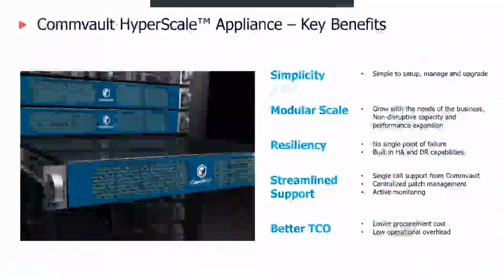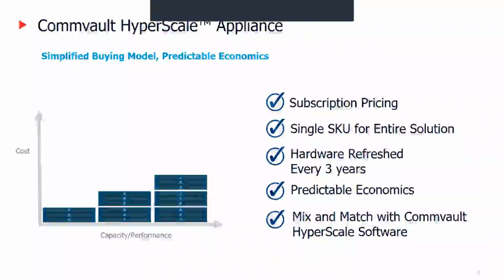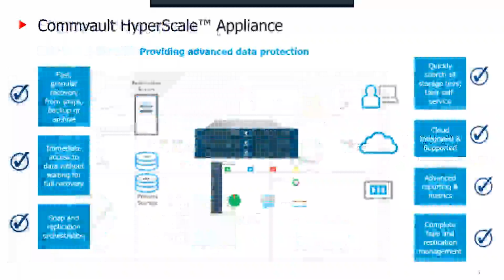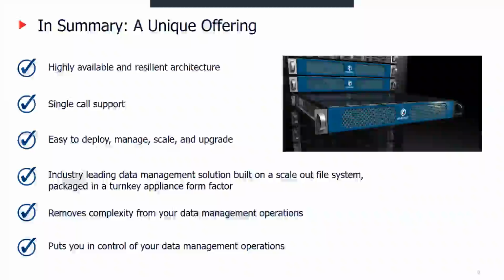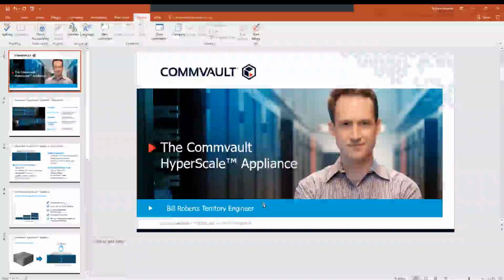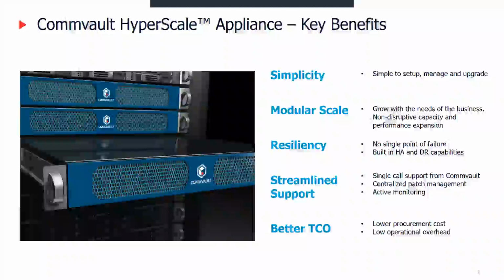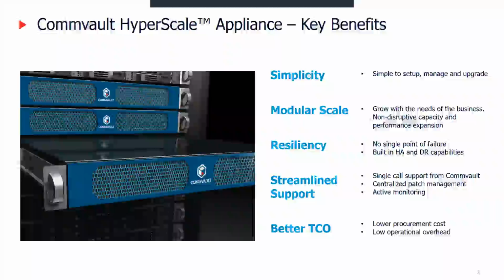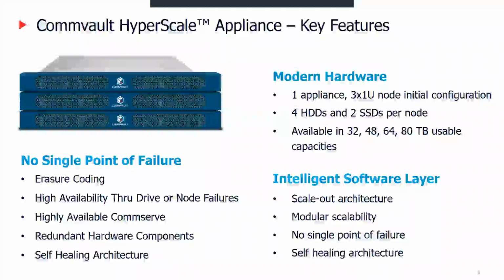Eagle Technologies Coffee Break Webinar With Commvault Hyperscale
Eagle Technologies webinar to launch Commvault's new HyperScale appliance.